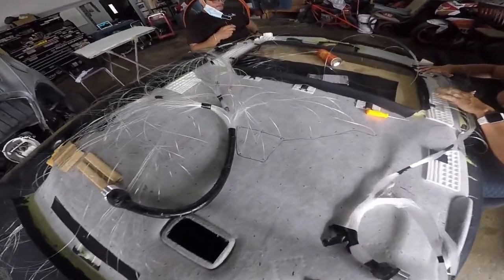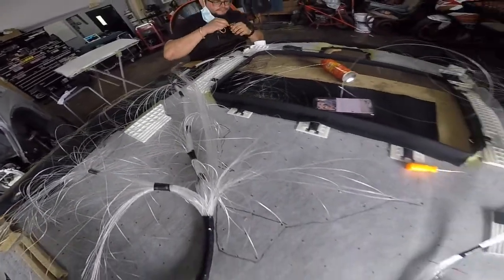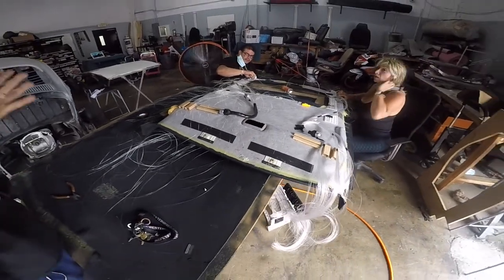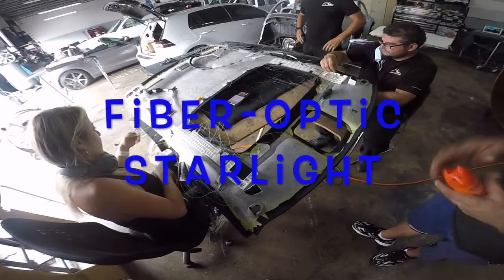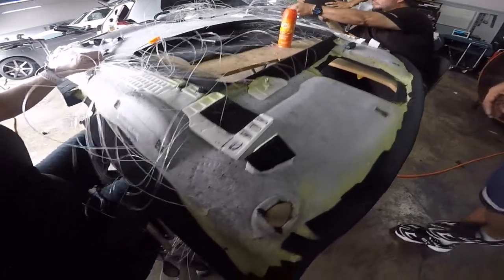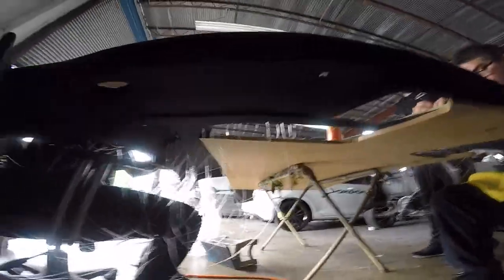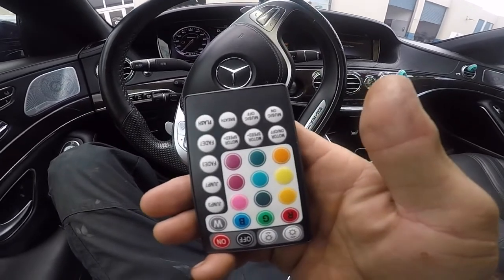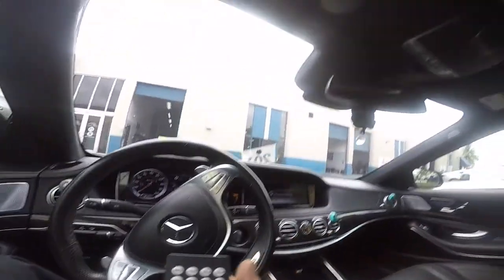Installing starlight headliner fiber-optic lights built into the headliner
This is no easy task takes a great deal of patience and skill to make a job like this happen takes about three days from start to finish including removal of the interior removal of the fabric on the headliner reupholstering the headliner then running all fiber-optic cables through the headliner itself while hiding all wires and cables